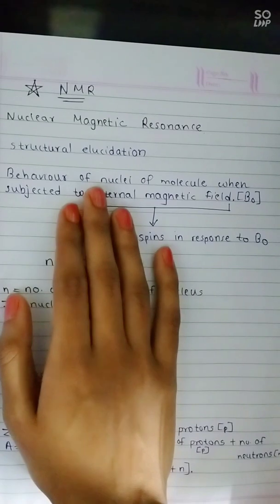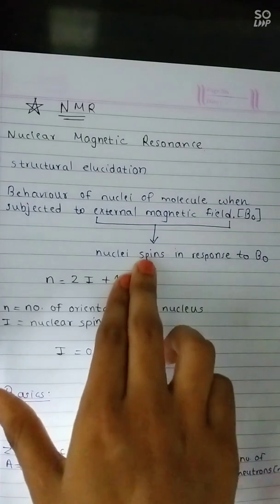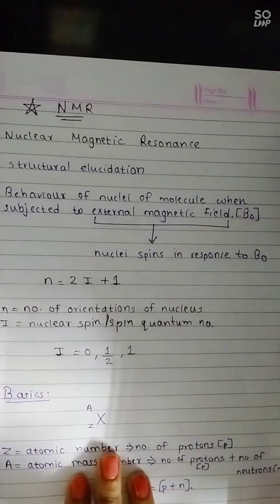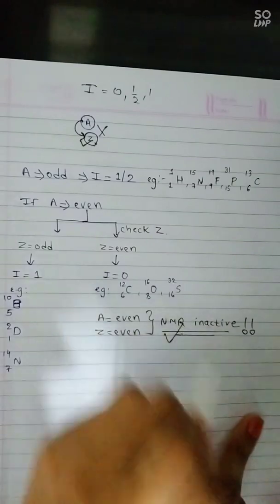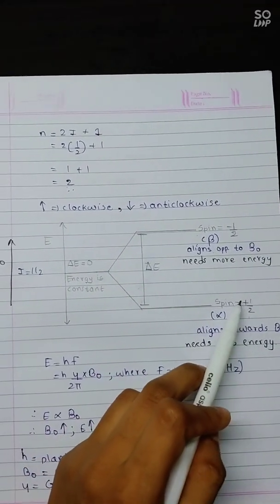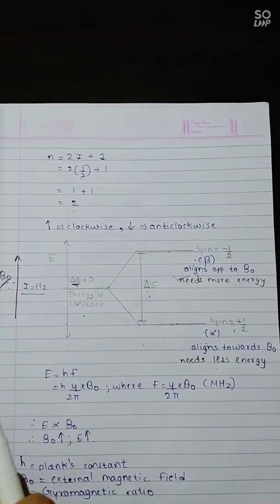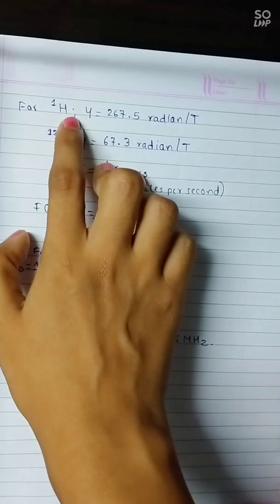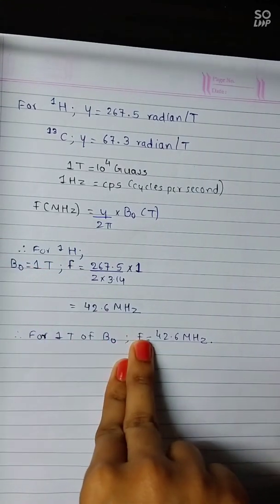Basics and Principle of NMR (Nuclear Magnetic Resonance) | Guided by NIPER TOPPER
Hey Guys,
So this was my little effort to help you understand the basics and principle for NMR.
I hope you find some value out of it!!